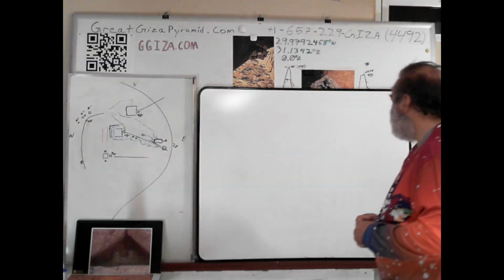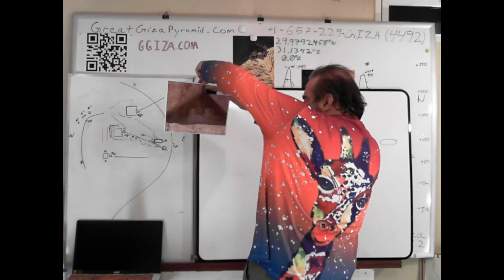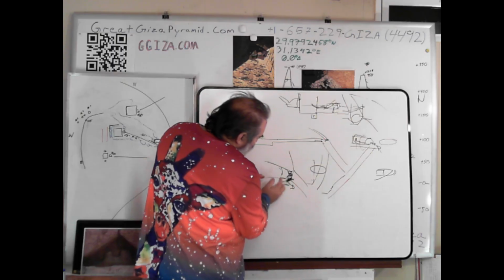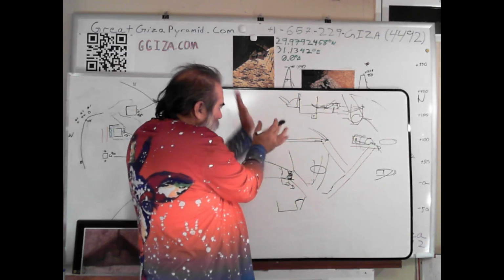My Water Cracker Model - GGiza.com (657)229-GIZA(2294)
GreatGizaPyramid.com
(657)229-GIZA(2294)